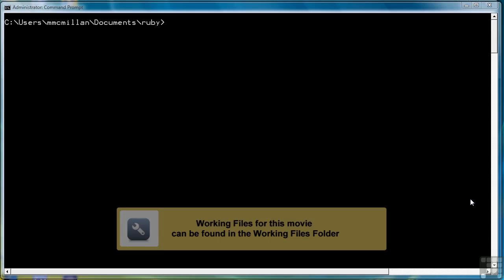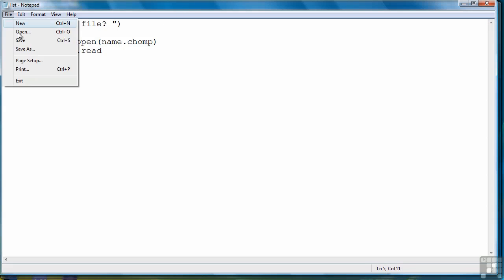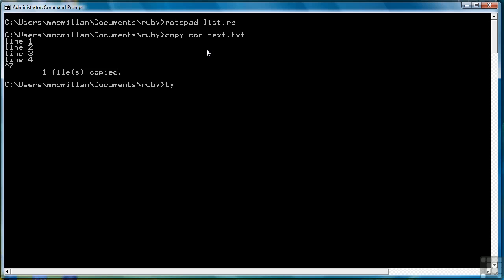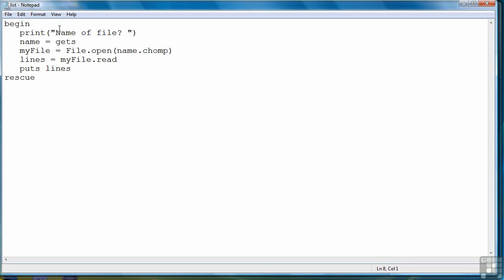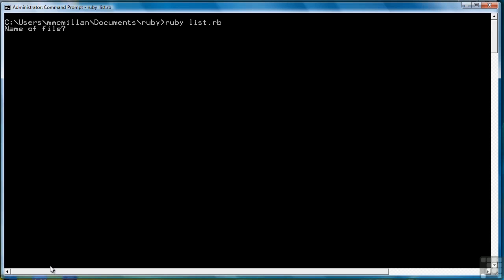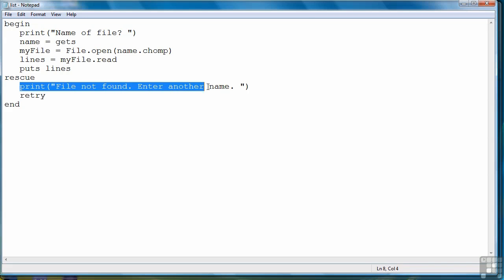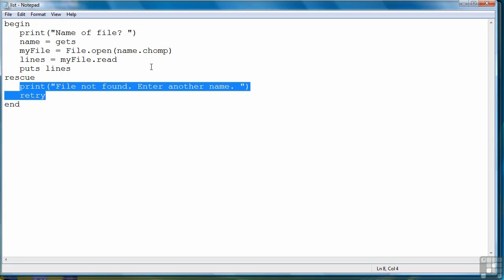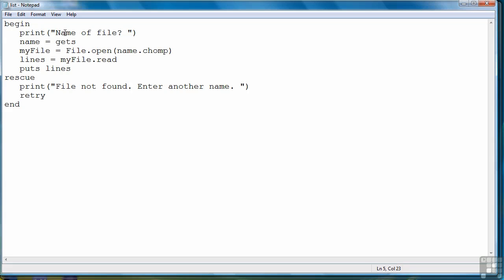Infinite Skills: Ruby Programming 56 - Exercise 1